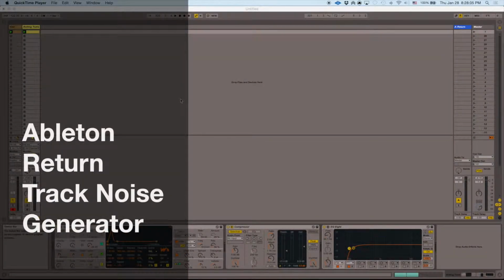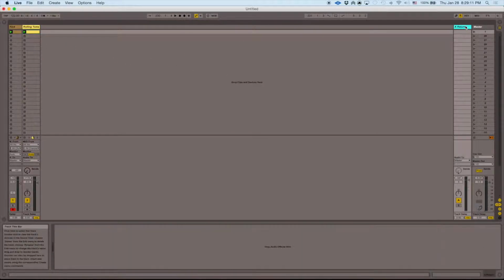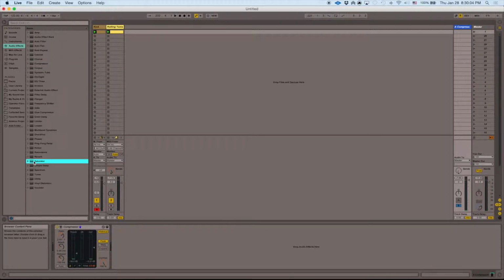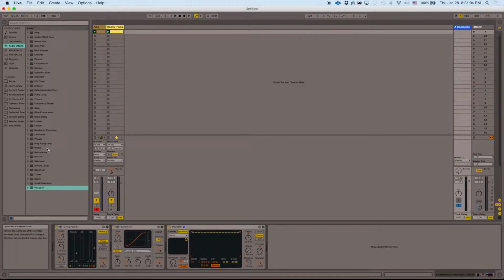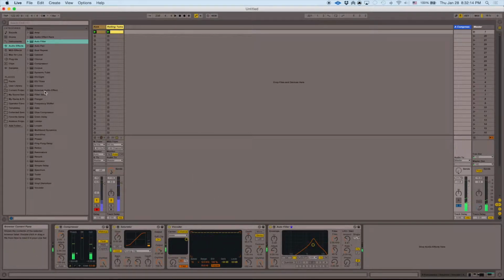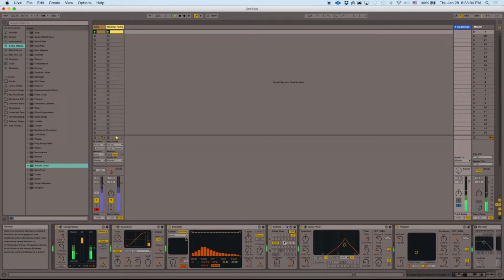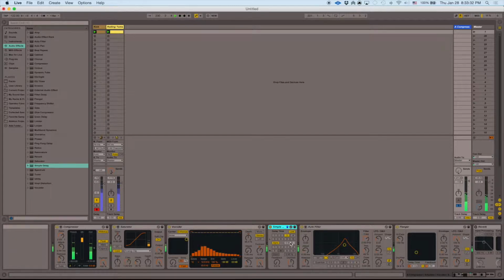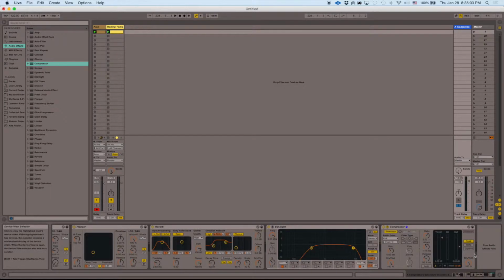Ableton Return Track Noise Generator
In this video we demonstrate an unconventional use of the return tracks in Ableton to create a noise generator/saturator that can be used on individual or groups of tracks to create rises, falls, energy, variation and interesting dynamics.

We are a team of creative music producers and sound designers with the aim of sharing hard to find production and sound design techniques.